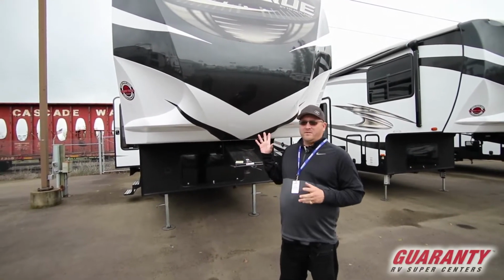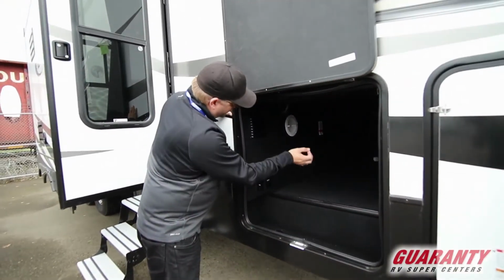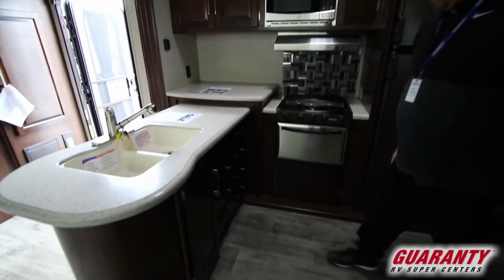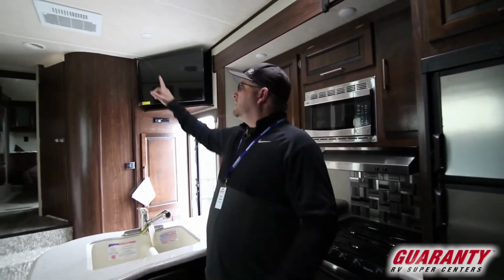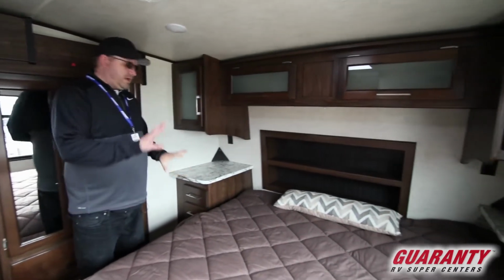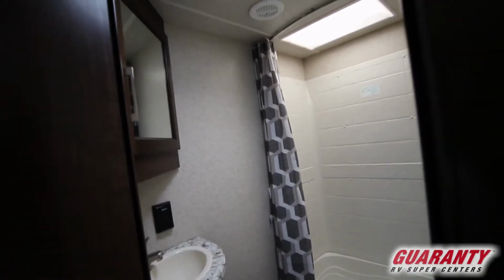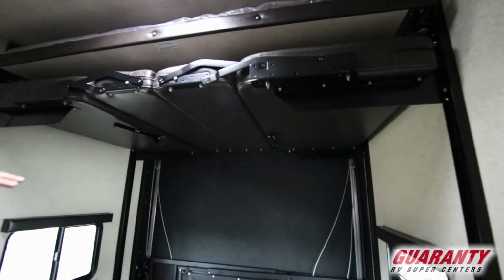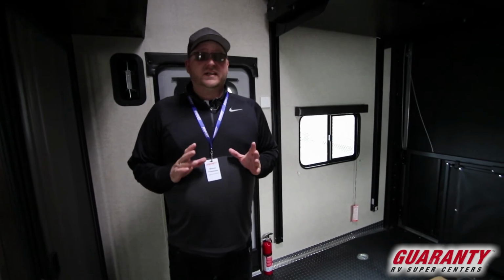2018 Heartland Torque 325 Toy Hauler Fifth Wheel • Guaranty.com